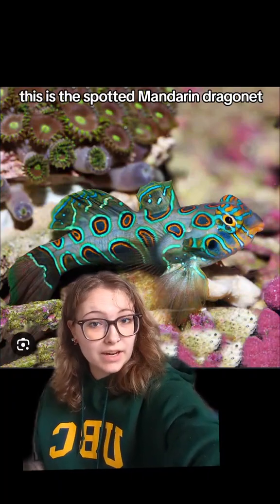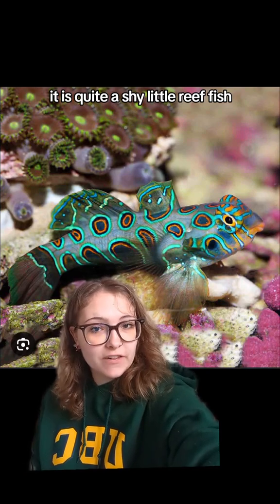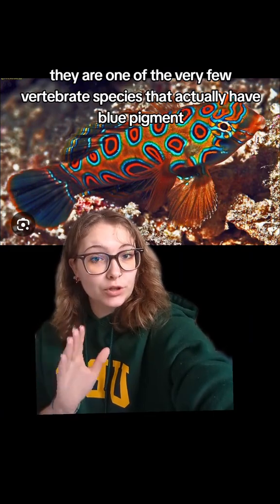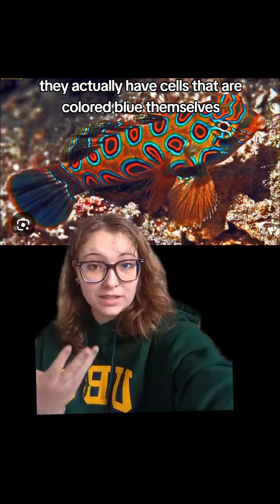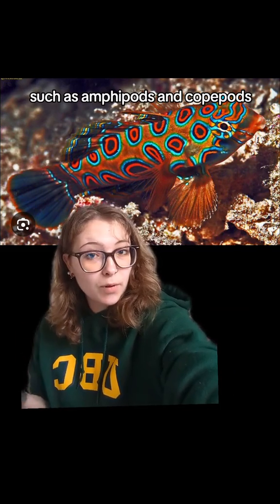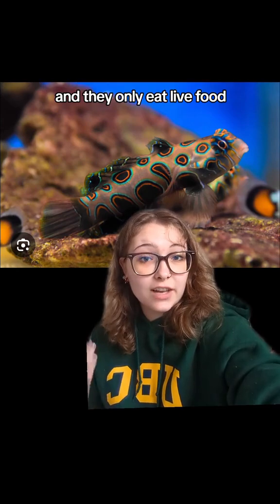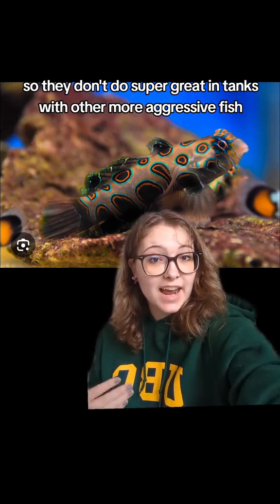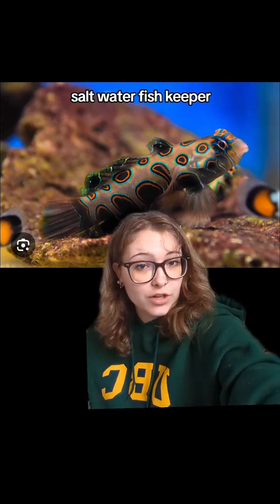Spotted Mandarin Dragonet